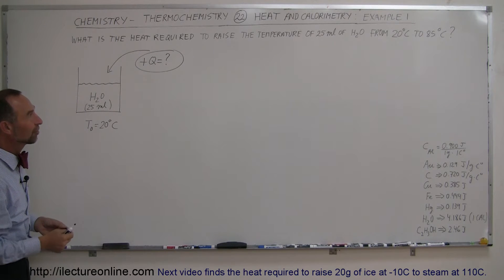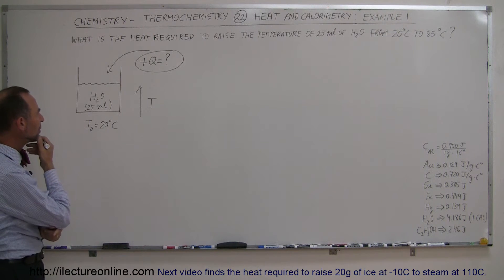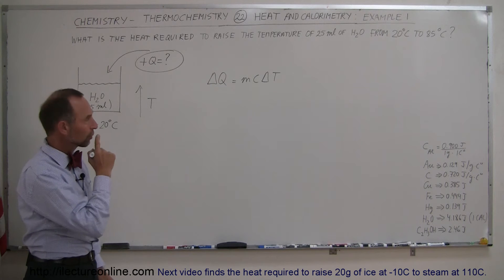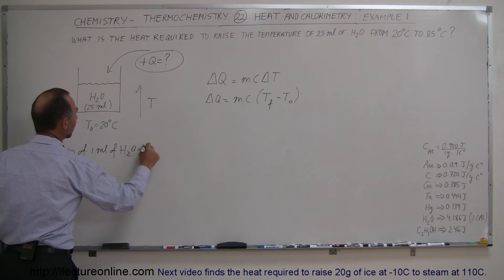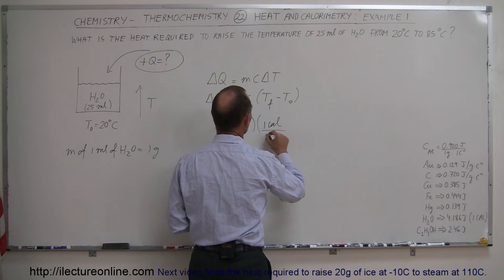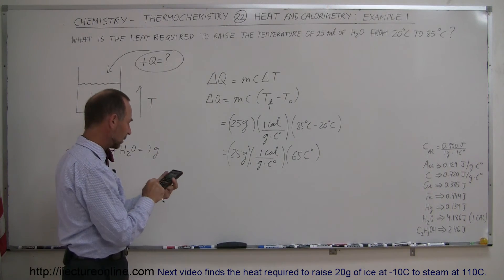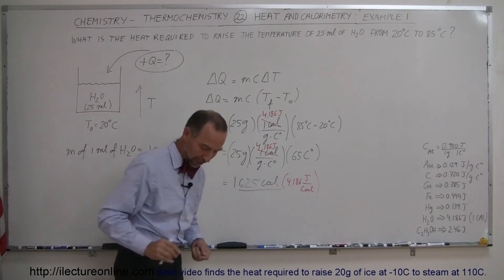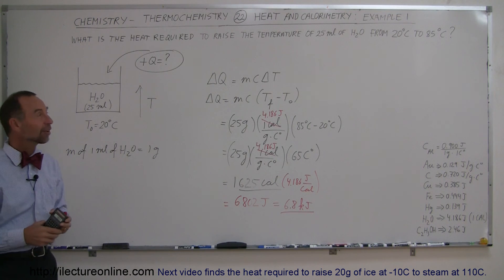Chemistry - Thermochemistry (22 of 37) Heat and Calorimetry: Example 1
In this video I will show you how to find the heat required to raise the temp of 25ml of water from 20C to 85C.